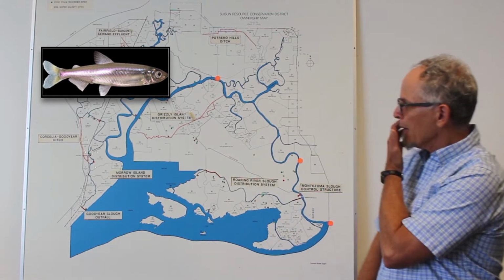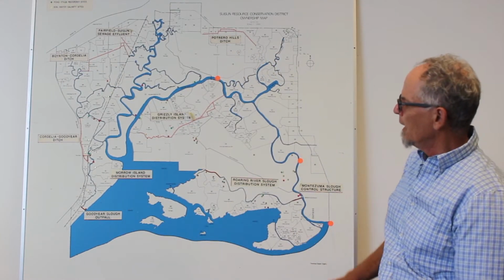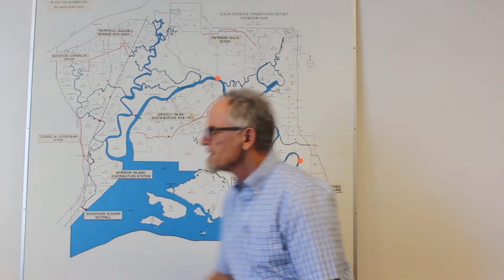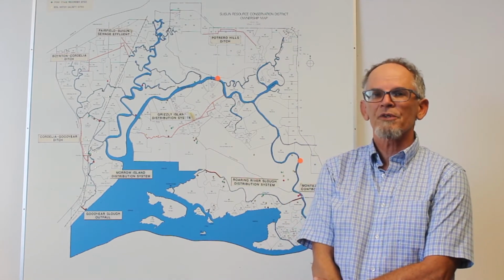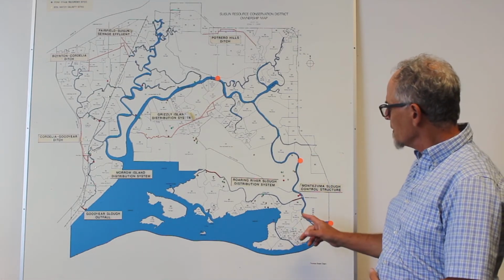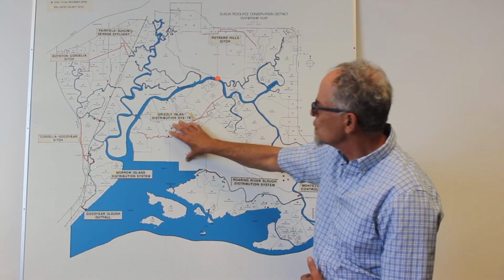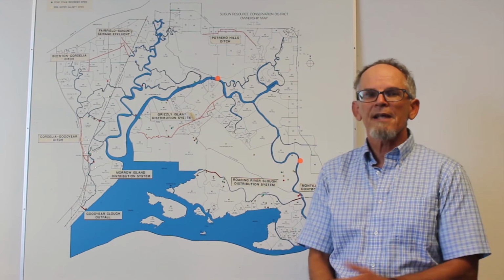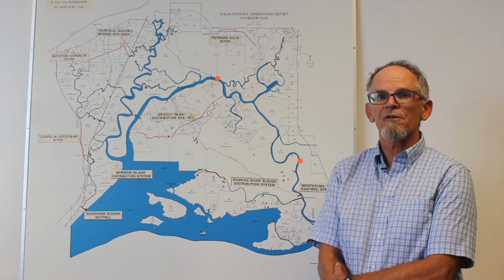Suisun Marsh Salinity Control Gates Action - Ted Sommer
Ted Sommer, DWR, explains the Suisun Marsh Salinity Control Gates Action pilot study.